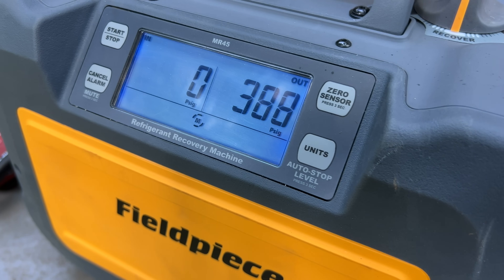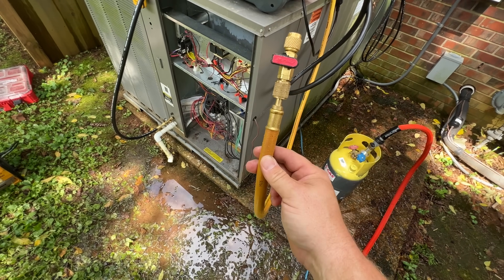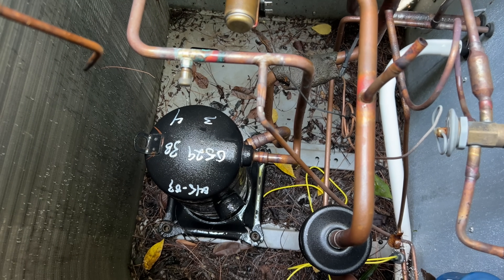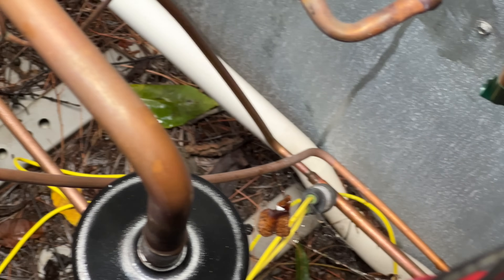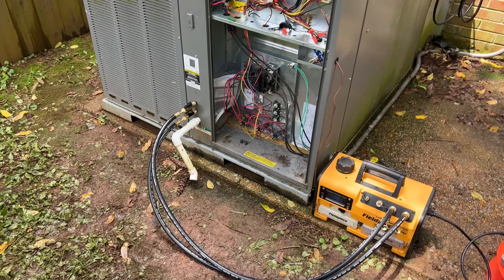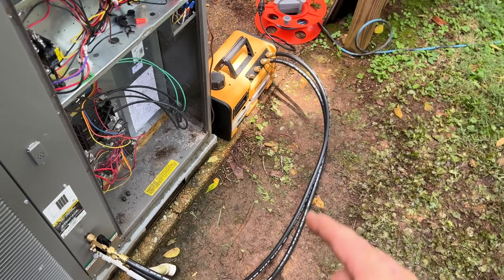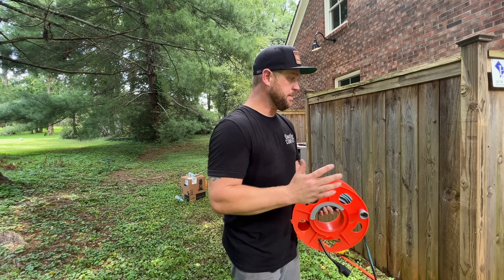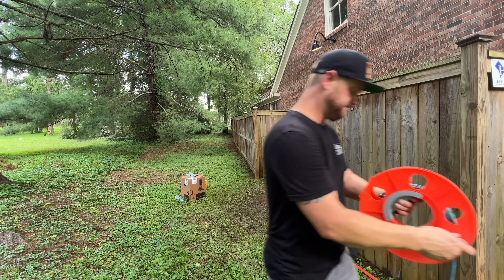A Simple FIX Turned Into A Major HVAC Repair….Costing $1,000’s 💰